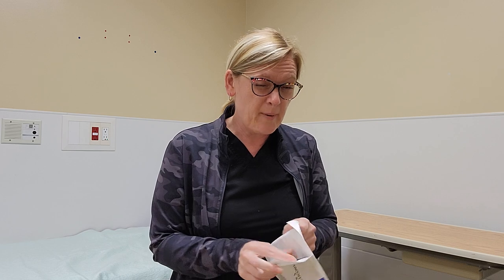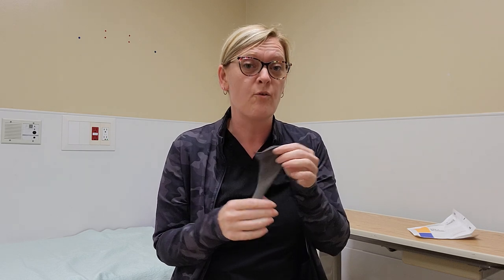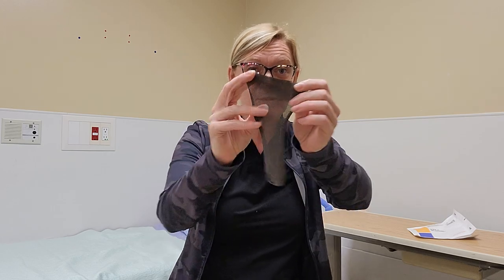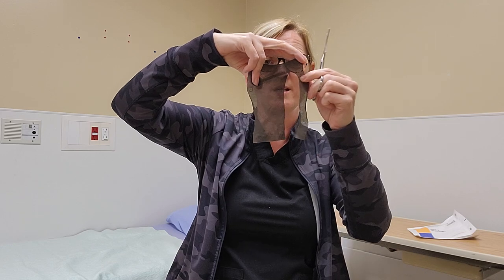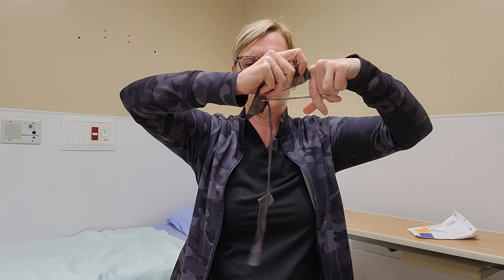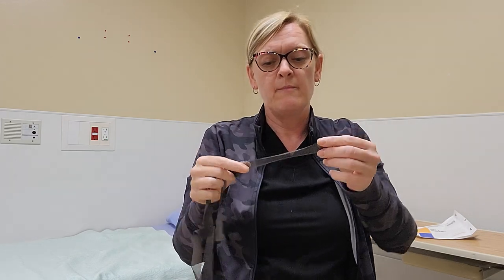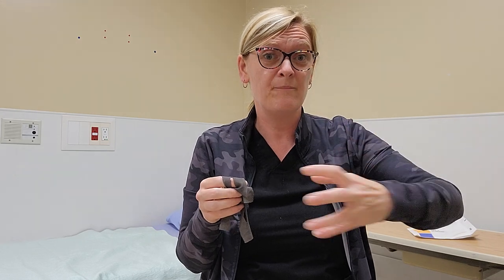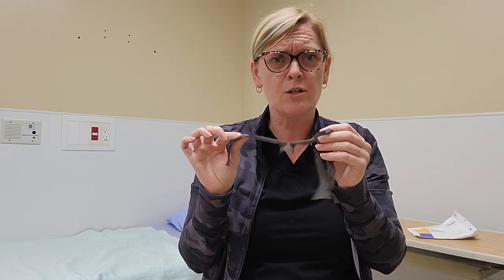Acticoat Flex 7, the big gun in wound care